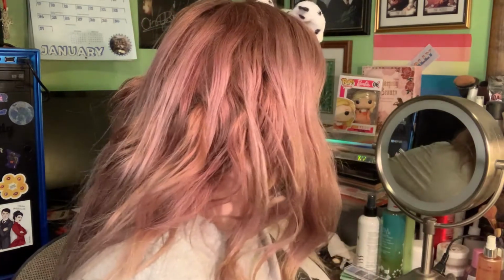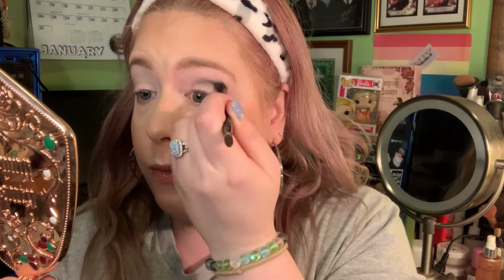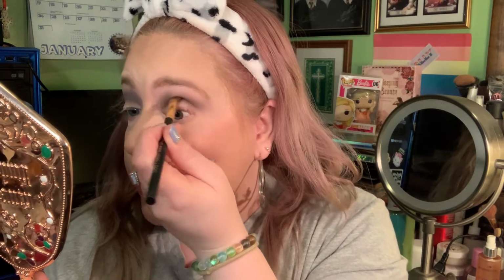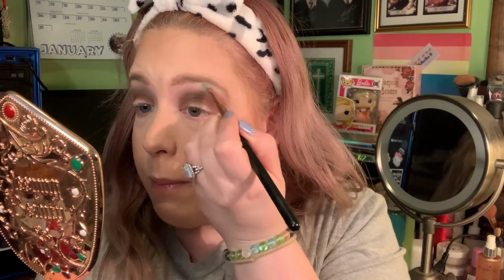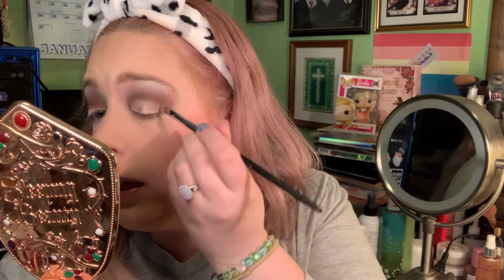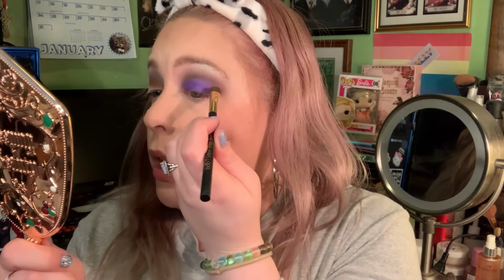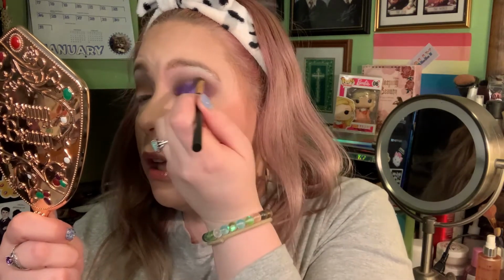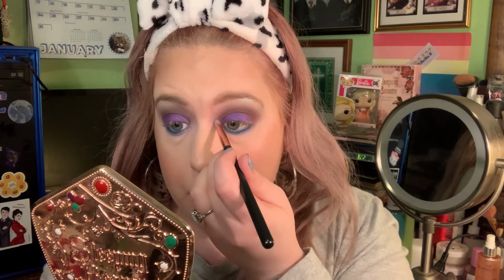Pick a Color Challenge, a Collab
Hello~!  Thanks for stopping by!  Today I will be doing a multi channel collab.  This 7 color challenge was started by Amethyst Winters.  Basically 7 creators each pick a color and then we have to create a look using those colors.  I'm excited to be a part of this collab, everyone involved is listed below.
Makeup I'm Wearing:
Eyes:
Anastasia Beverly Hills Sultry Palette
E.L.F. Mint to Be and Acai You
Lele Posh Cosmetics Eyeshadow in Purrrple
Ami Heart's Beauty shadow in Specter (brand no longer in business)
Urban Decay 24/7 Gel Liner in Mainline
Kiko Milano 3-in-1 Tuscan Sunshine Mascara
Face:
Il Makiage Woke Up Like This Flawless Foundation in 35
Colourpop Pretty Fresh Hyaluronic Creamy Concealer in Fair 07
Ben Nye Luxury Powder in Rose Petal
ELF Putty Primer
Lips:
Ciate London Glitter Flip Liquid Lipstick in Valentine
Mine:
*Colleen10
Kimberly's Code:
Kimelle10
Melissa's Code:
AbbyBeauty

*  All opinions on here are my own and items are purchased with my own money, unless specified.  However all reviews will be of my honest opinion of a product.  I'm obviously not a professional makeup artist, I just enjoy sharing my love of makeup. *